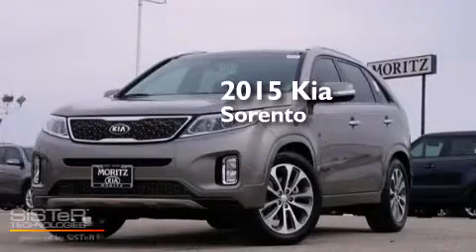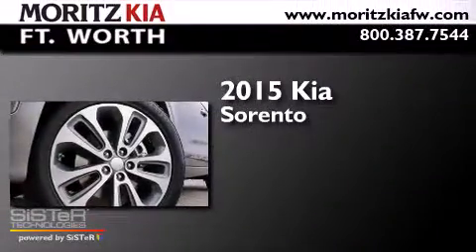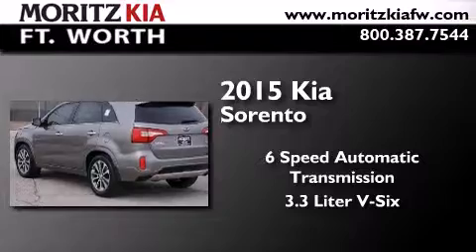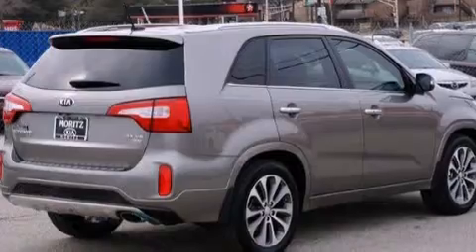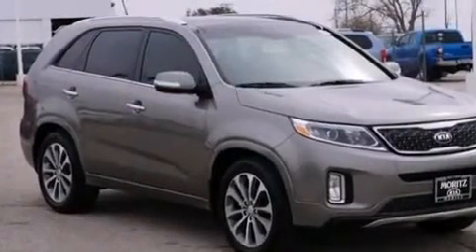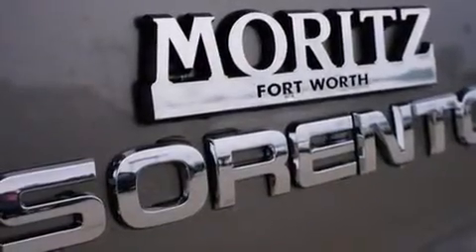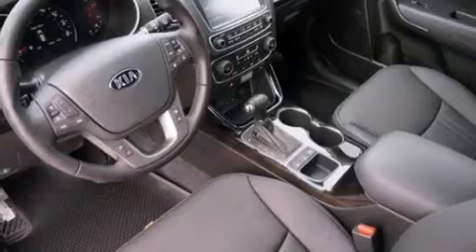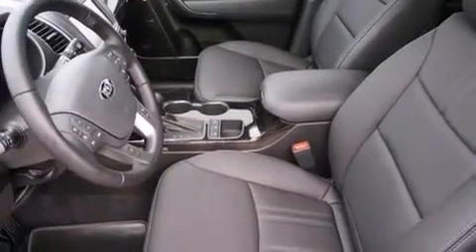2015 Kia Sorento Fort Worth TX 76116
We have been honored to serve the Fort Worth TX area , we promise that your experience at our dealership will exceed your expectations ! Year : 2015 Make : Kia Model : Sorento Engine : Regular Unleaded V-6 3.3 L/204 Trans . : Automatic Exterior : Titanium Silver Interior : Black Stock : 561176 Moritz Kia Fort Worth I-30 W. Fwy Fort Worth , TX 76116